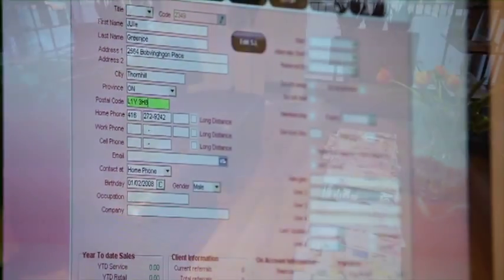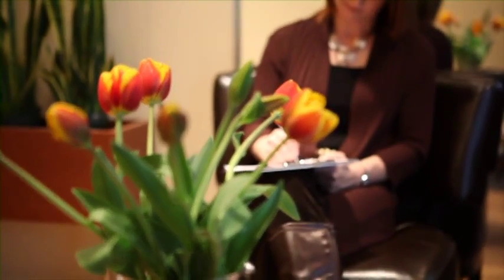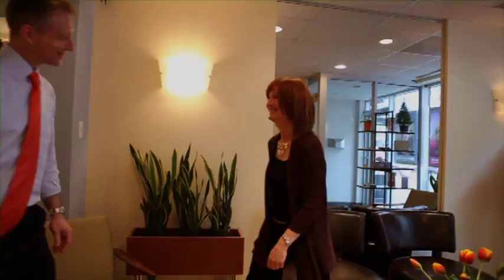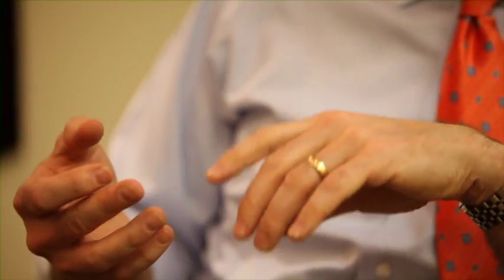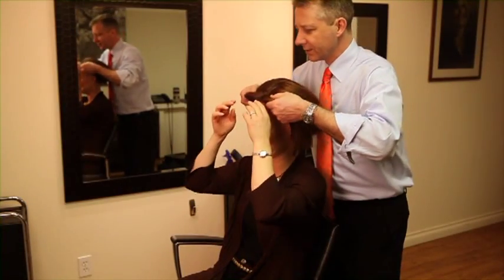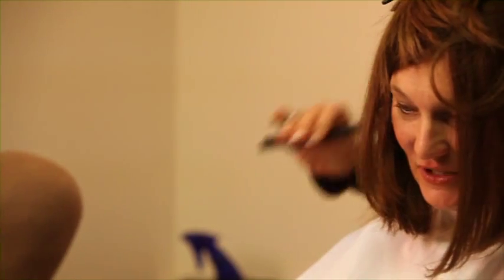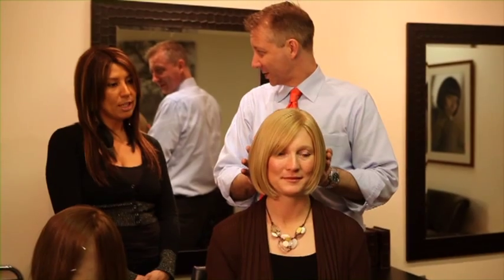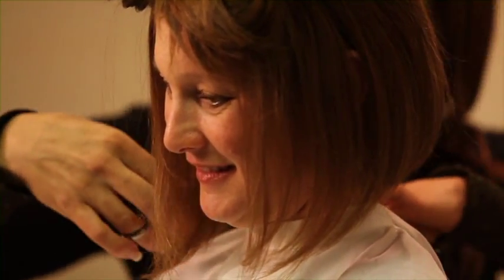Three Simple Steps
Wigs and Hair Pieces for Women with Alopecia, undergoing Chemotherapy, and luxury wigs.  Solutions for female hair loss.  Largest selection of Wigs anywhere in Canada.  Amazing. Beautiful.  Continental Hair, Toronto, Ontario.